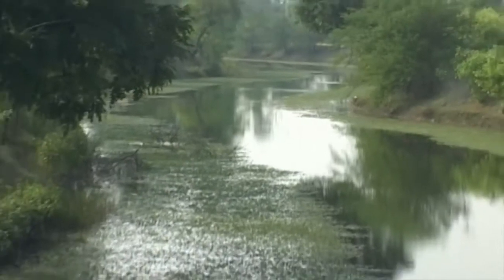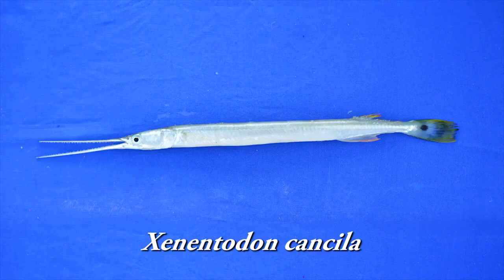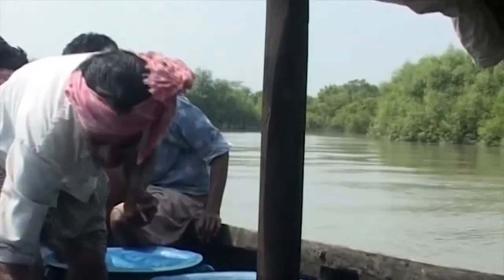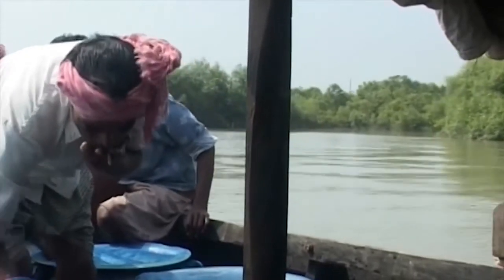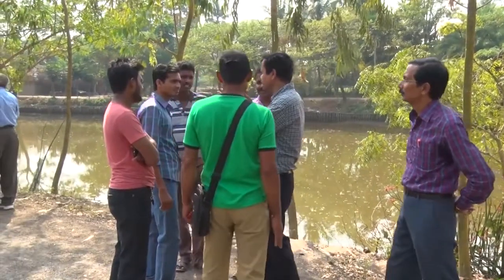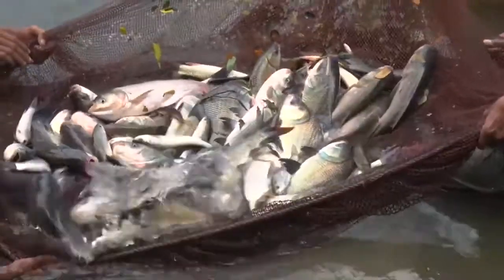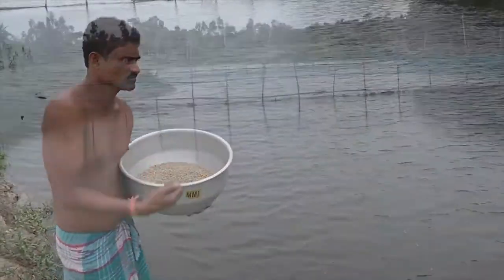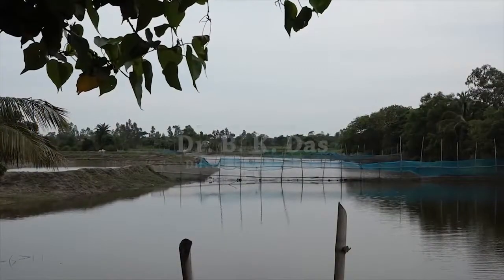Canal Fisheries Development in Sundarban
ICAR-Central Inland Fisheries Research Institute (CIFRI), Barrackpore
Area: (Agriculture & Allied Sectors)